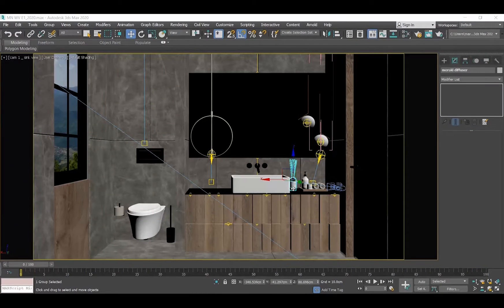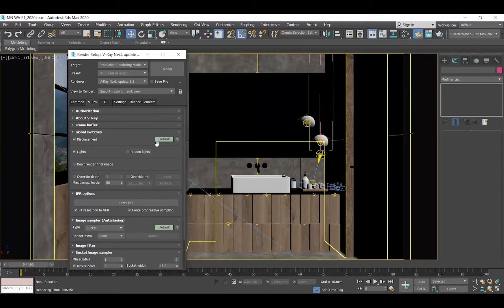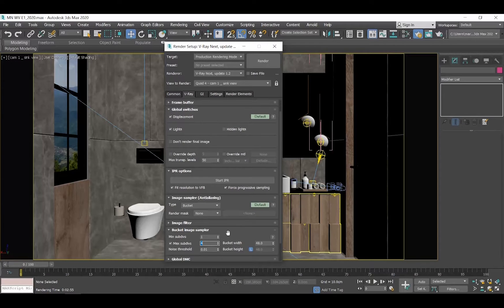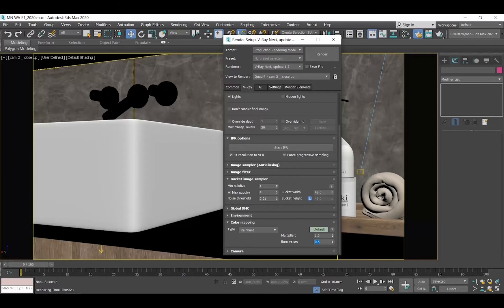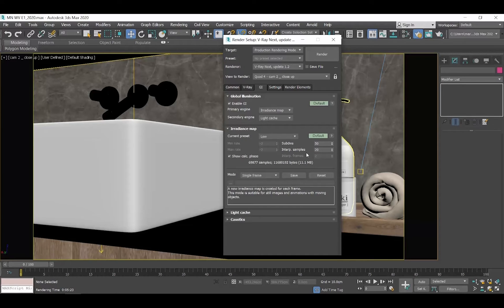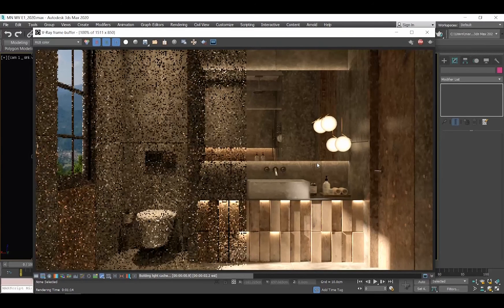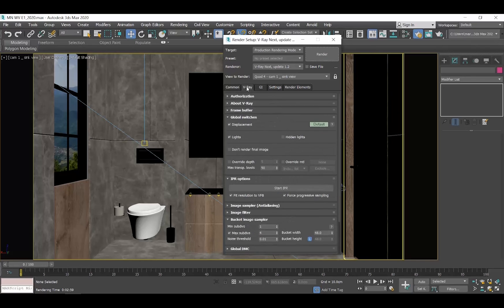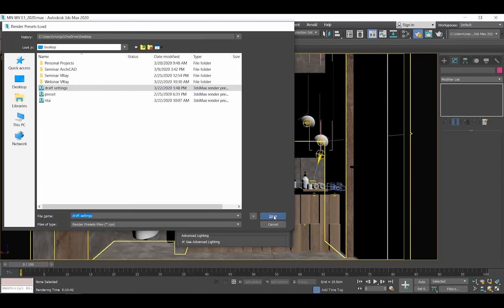Beginner to PRO tutorial | Part 1 | Rendering Settings (3ds Max & V-Ray)